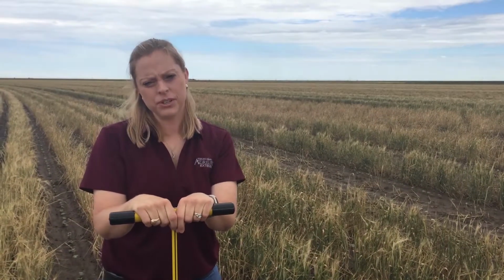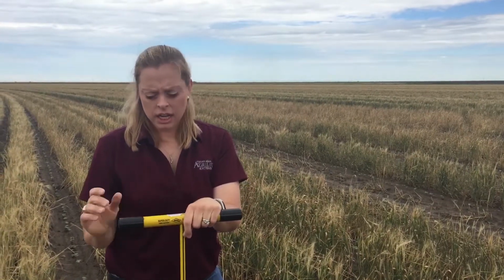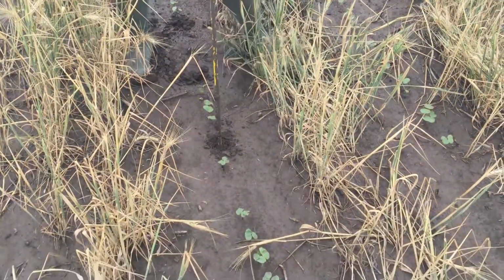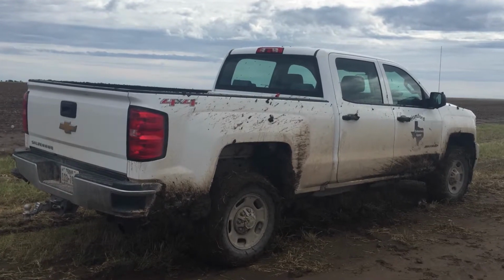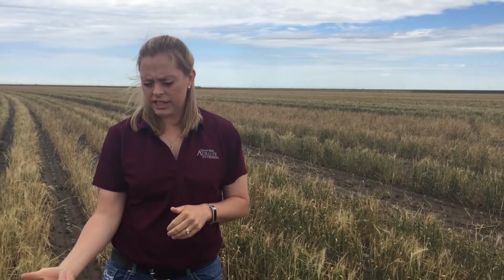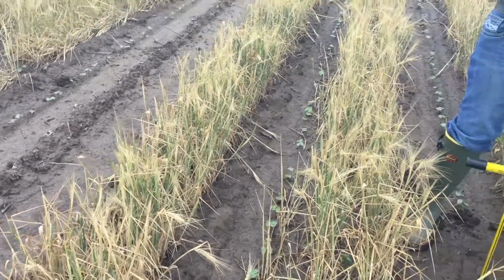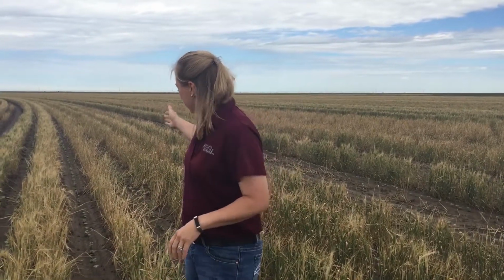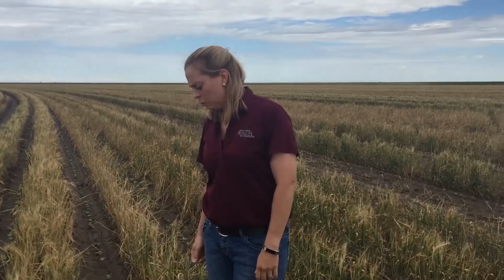Cotton & Conservation: 06-05-19 Sherman County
This is video report #1 from the Sherman County demonstration site near the Hansford County line. In this introductory video, you'll learn more about the demonstration site and how the cotton has progressed since its planting on May 15th.

Thanks to a partnership with Texas A&M AgriLife Extension Service, North Plains Groundwater Conservation District will post weekly video updates from four cotton demonstration sites throughout the district, detailing progress and data through the growing season. Videos will describe the growth stage of the cotton, any insect or disease pressure, and report on irrigation, soil moisture, and any management variables. This video series will help producers in the North Plains better manage their cotton in hopes of saving water while maintaining or increasing yield. Data will also be used to determine growing degree days for cotton in the North Plains. For more information and links to all videos, please visit us